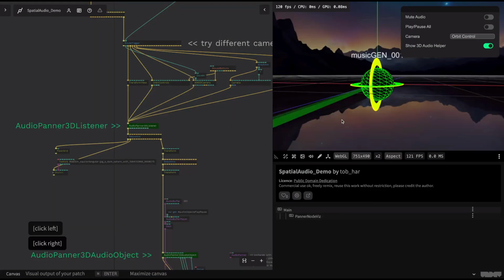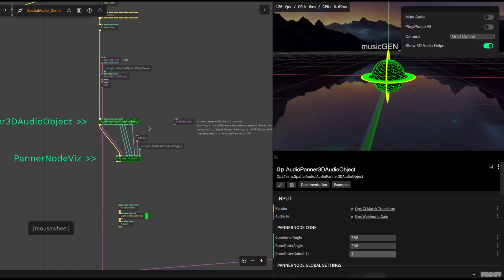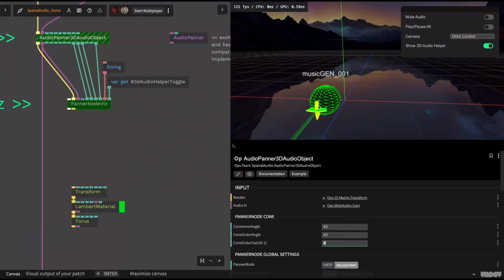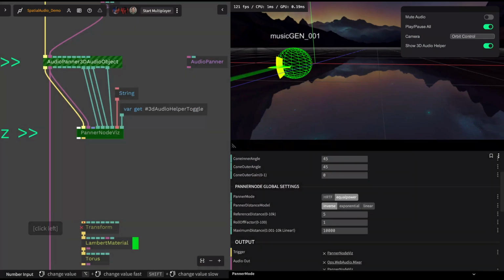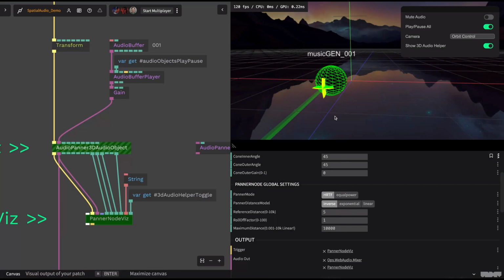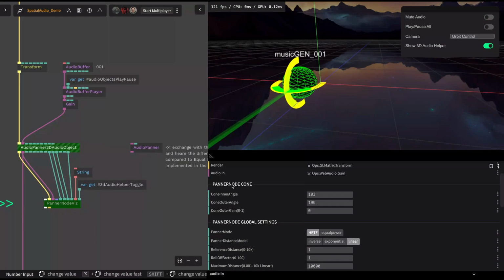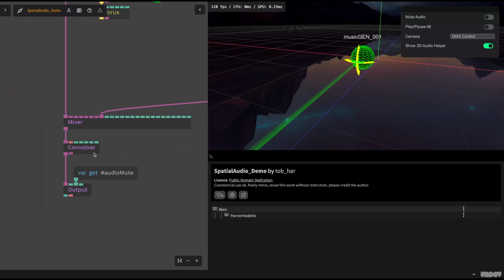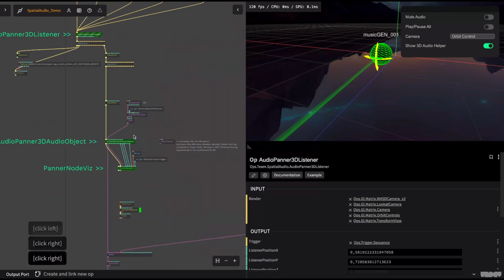Exploring Spatial Audio in Cables.gl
In our cables.gl December ’23 meetup, sound and digital artist Dr. Tobias Hartmann shared his work on the exploration of spatial audio within WebGL projects. Watch this recording to learn about the intricacies of spatial audio, its implementation and visualization within cables.gl, as Tobias delves into common challenges and solutions for spatial audio streaming, particularly in browser environments. Whether it's for gaming, VR, or web experiences, Tobias’s talk provides a great overview for anyone interested in enhancing their projects with spatial audio using cables.gl.

What’s inside:
0:00 Introduction to spatial audio in cables.gl
2:04 Demonstrating a basic spatial audio patch
3:09 Exploring listener position and audio objects
4:28 Utilizing transform matrices and orbit controls
6:01 Creating dynamic audio experiences
9:08 Delving into Web Audio API details
12:03 Understanding cone angles and volume control
15:07 Insights on distance models and sound perception
18:08 Discussing output devices and binaural audio
20:18 Final Q&A and practical application tips

New to cables.gl? Check out other videos on our channel and start creating your own webgl projects for free